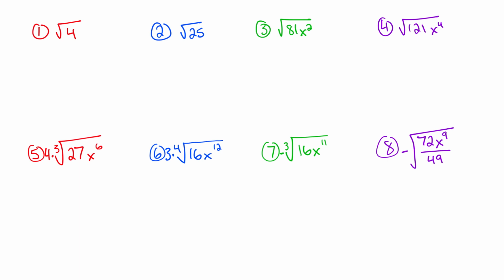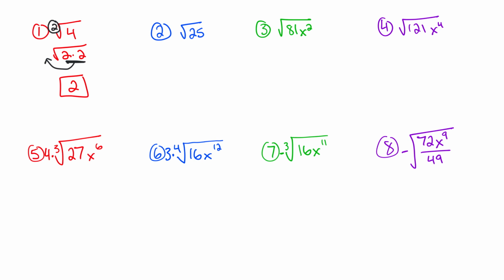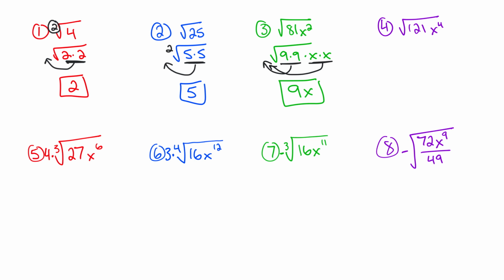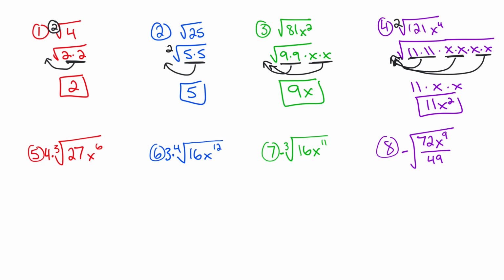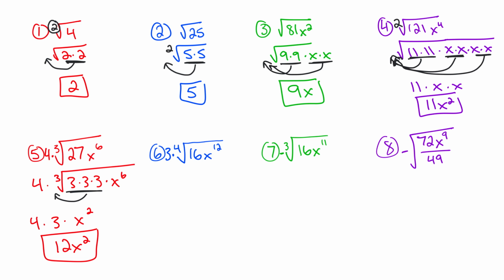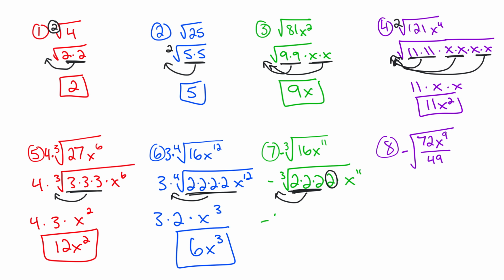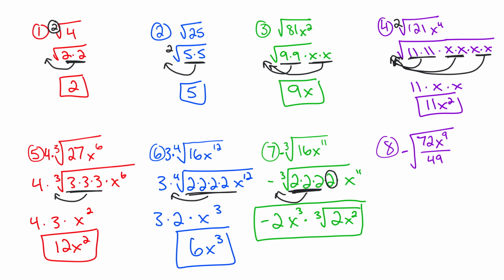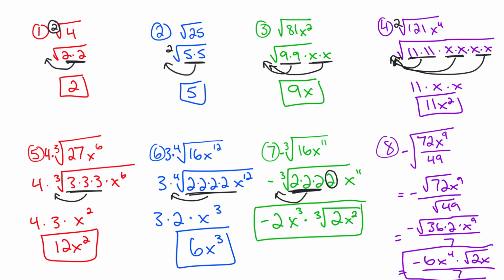A2 Skill 7.01 - Radical Symplification